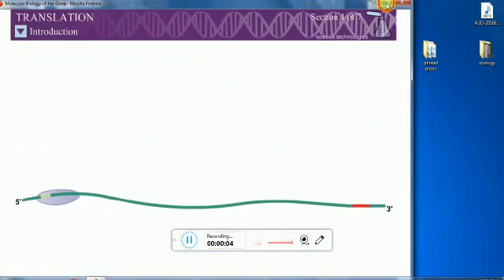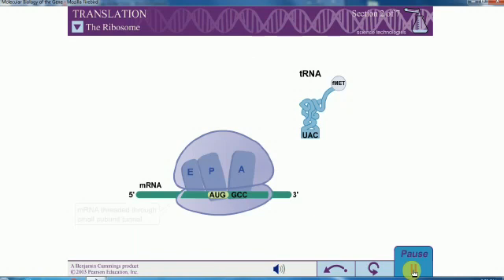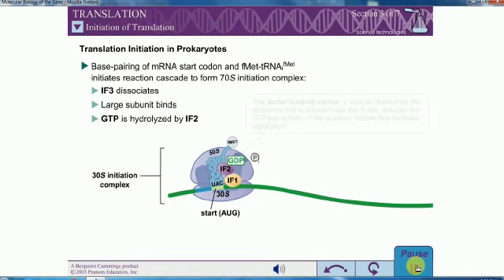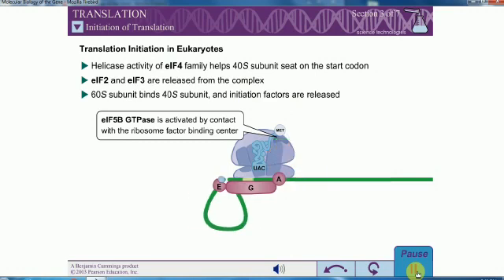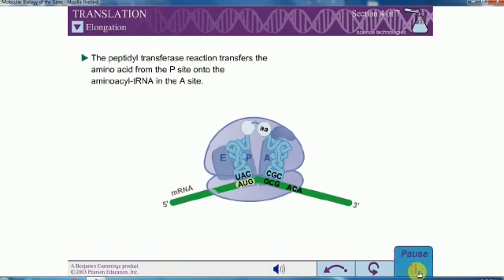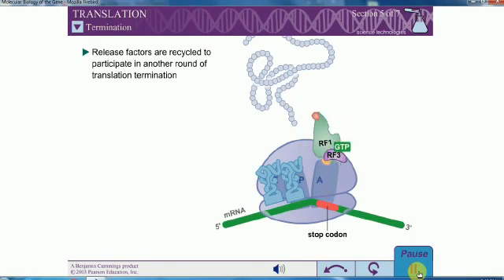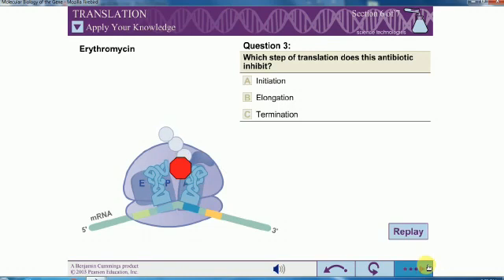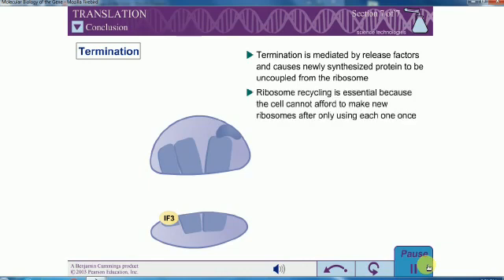PROKARYOTIC TRANSLATION : MOLECULAR BIOLOGY OF THE GENE BY WATSON